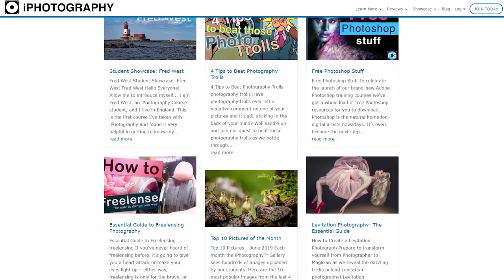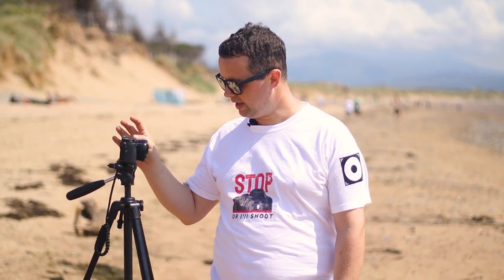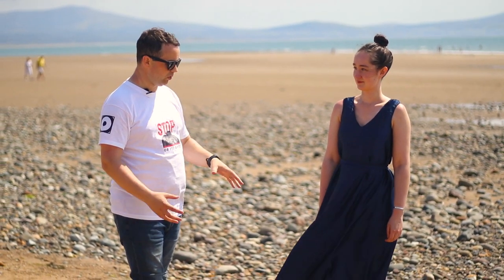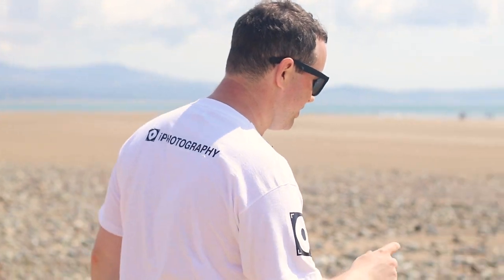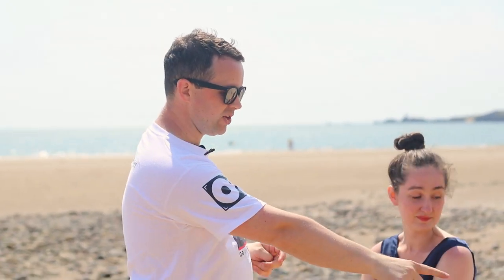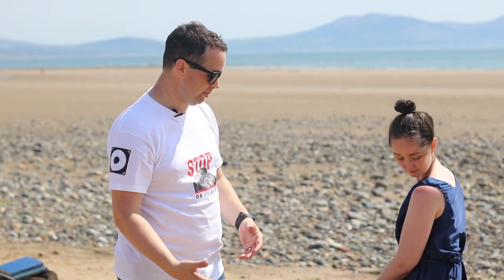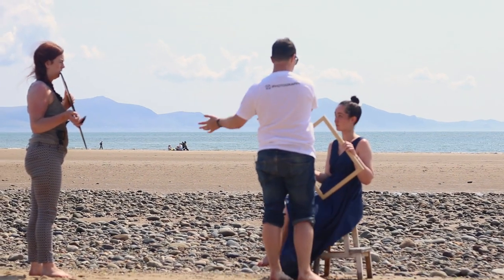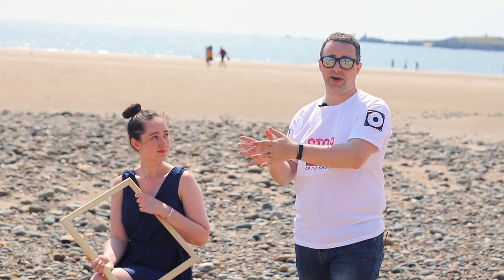How to do Levitation Photography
We needed to escape the office last week with all this hot weather! So, we packed up our kit bags and headed out to the beach to create some incredible levitation photographs and some conceptual pictures too.

Check out how our road trip went and let us know if you’re heading out anywhere on a photography adventure soon – we want to see the pics too! 😊